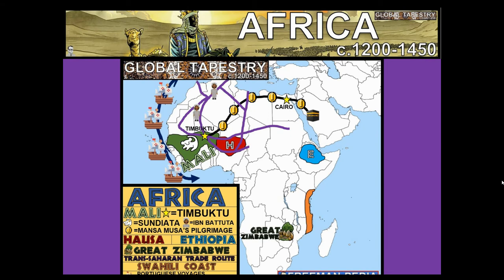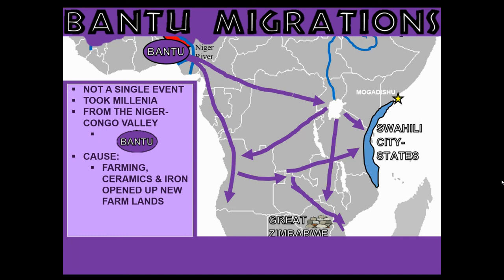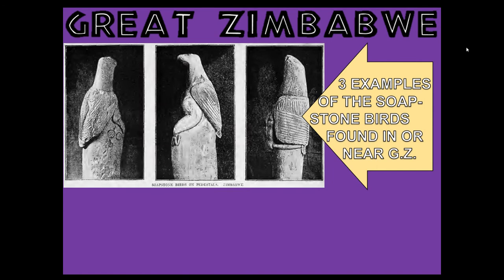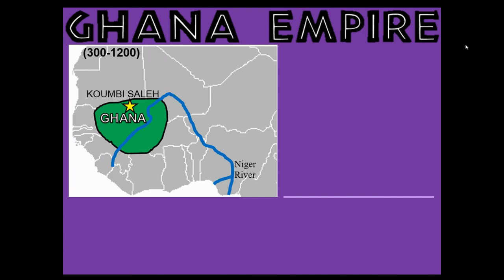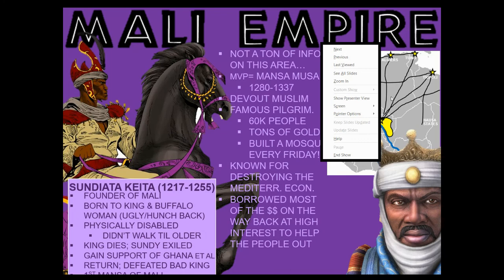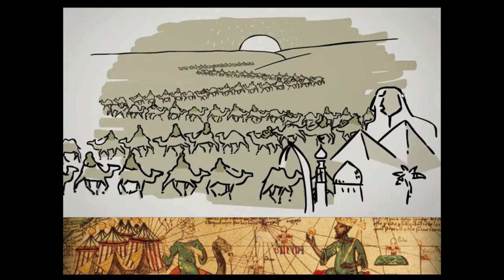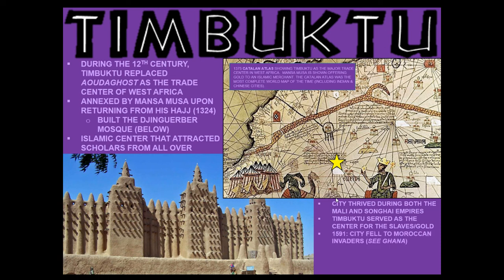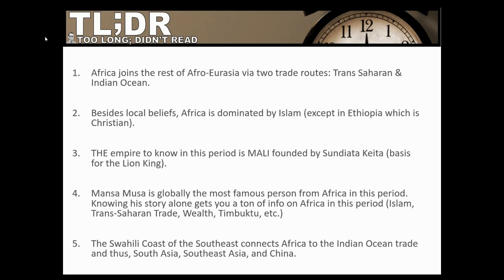1.5 Africa Lecture